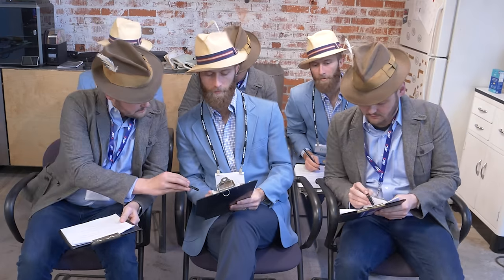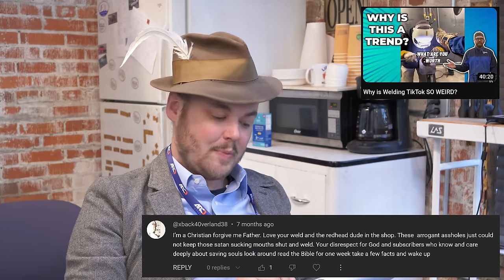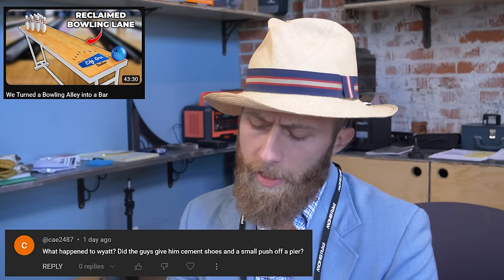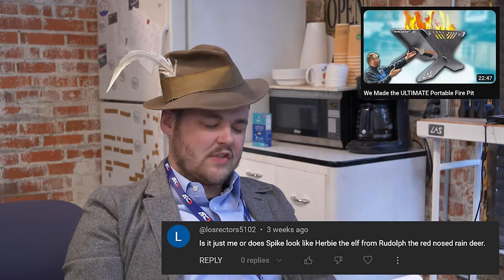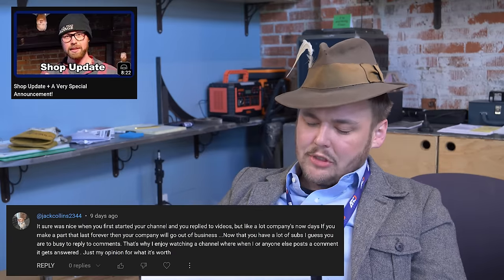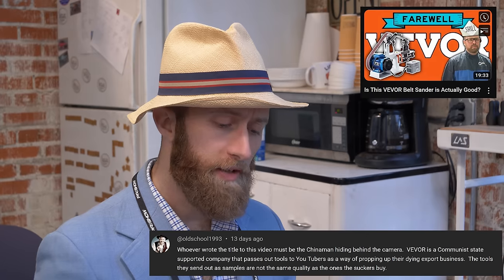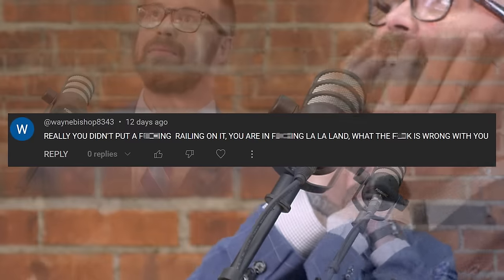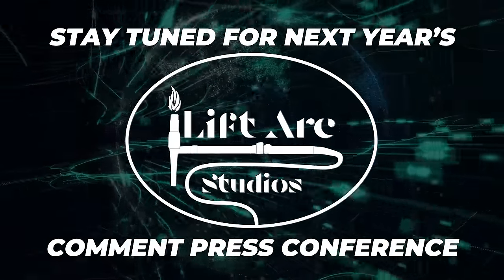We Need to Talk...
We're sorry.

Produced & Hosted by: Tay Whiteside
Filmed by: Tay Whiteside and Walker Hooper
Featuring: Aaron Dykstra, Spike Geffert
Edited by: Walker Hooper

Liftarcstudios.com